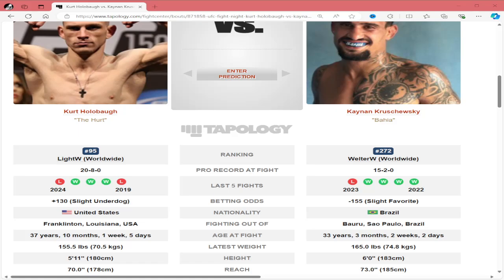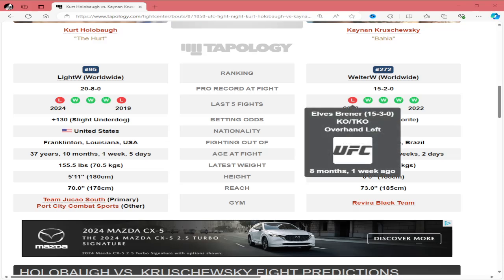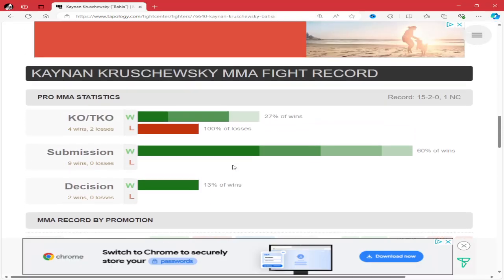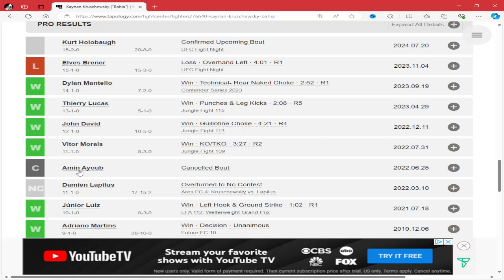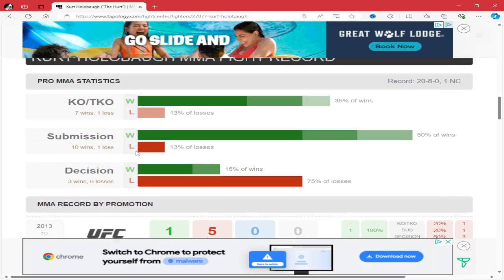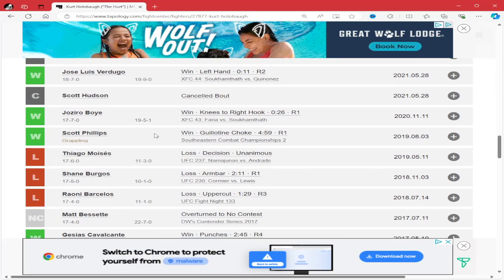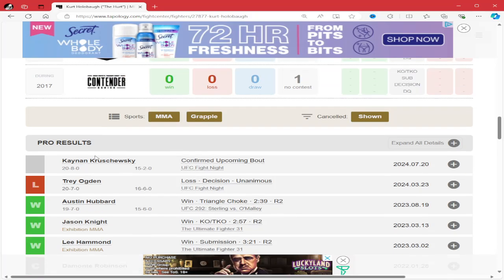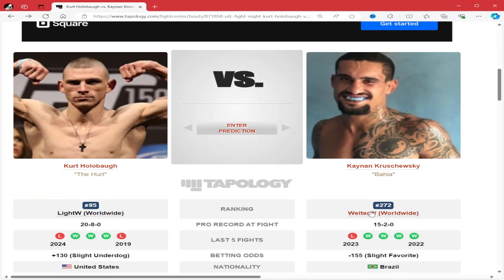UFC VEGAS 94 Kurt Holobaugh vs Kaynan Kruschewsky